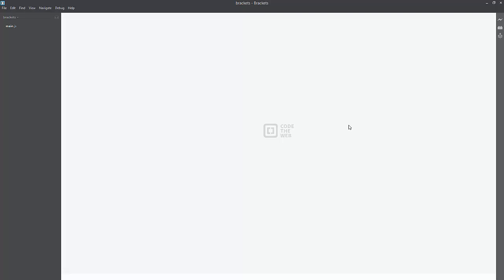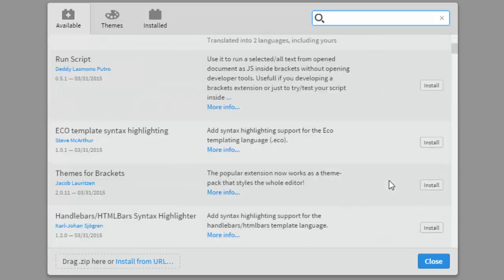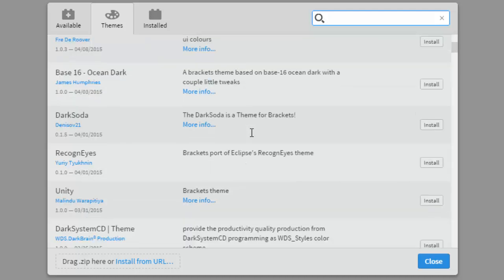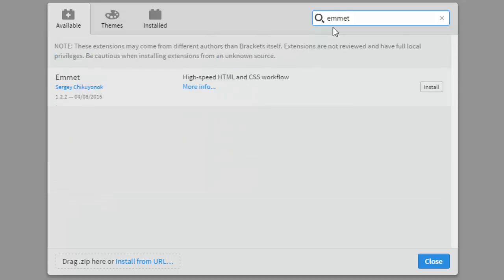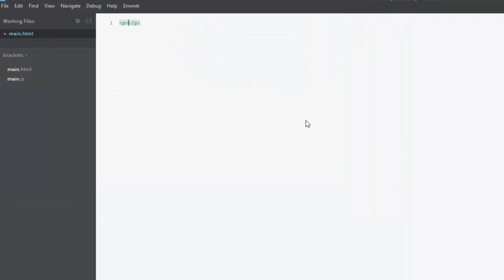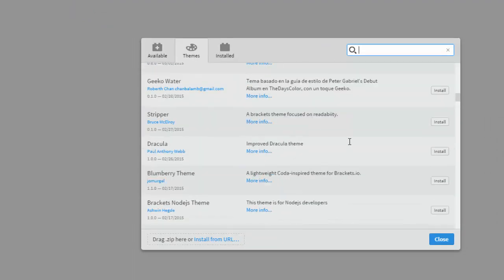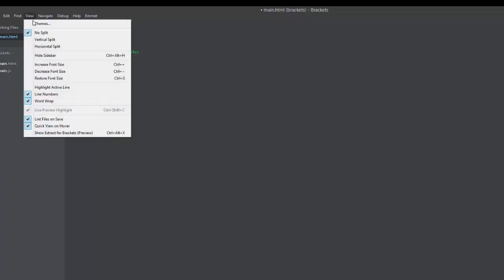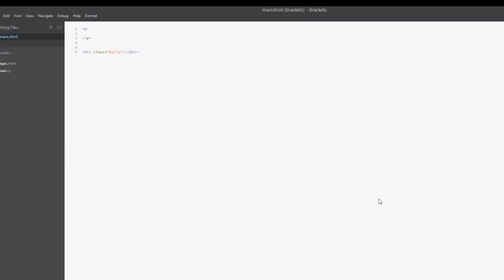Brackets | 5. Installing a Plugin | Guardian Academy | guardianacademy.org | Free Online Course